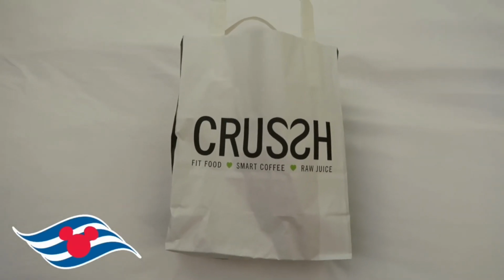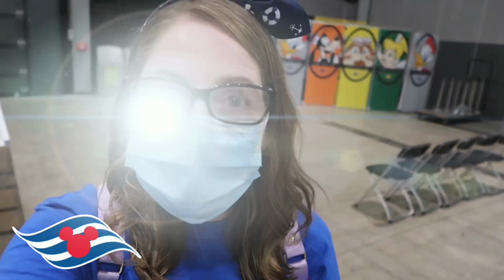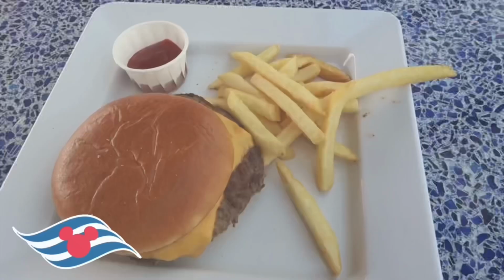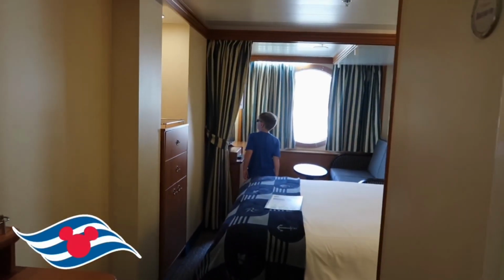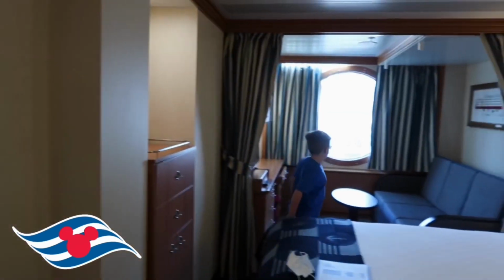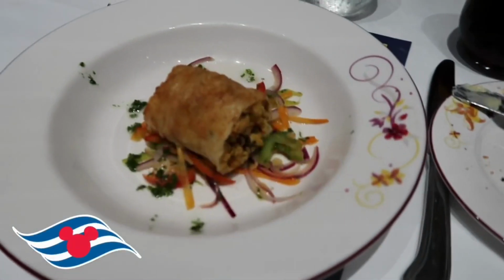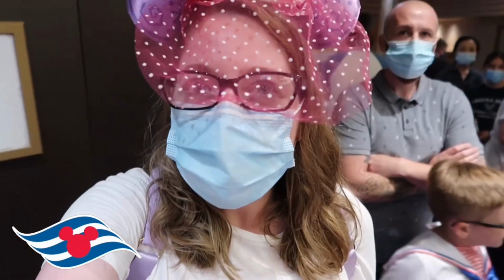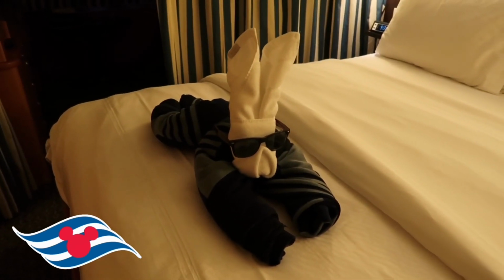DISNEY MAGIC AT SEA UK - Day 1/5 - Embarkation, Rapunzels Royal Table, Frozen Deck Show, Merchandise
Welcome to Day 1/5 aboard the Disney Magic for the first 4 night sailing of the Staycation cruises ⚓️🚢💫

We departed from Liverpool and booked an Oceanview Stateroom (7012).

In today’s video, we board the Magic and enjoy some pool time in the gorgeous sunshine, ahead of dinner at Rapunzel’s Royal Table, checking out the merchandise and the ‘Freezing the Night Away’ Frozen deck show!

Just to note, I’ve recorded voice overs separately for the dining as the restaurants were very noisy!